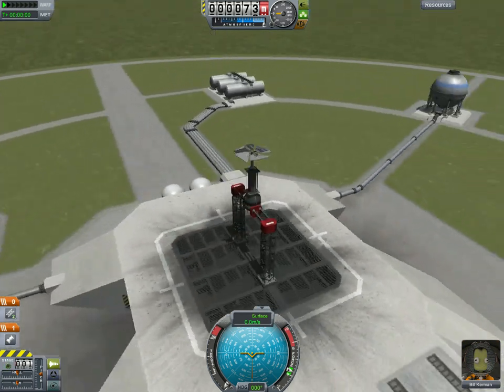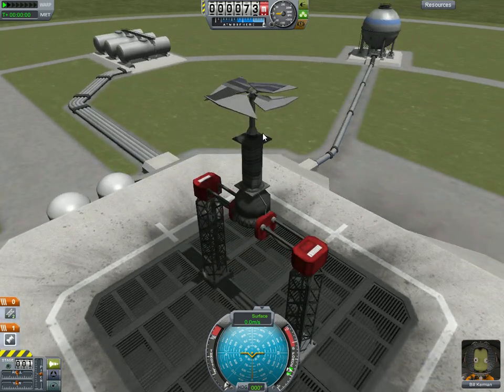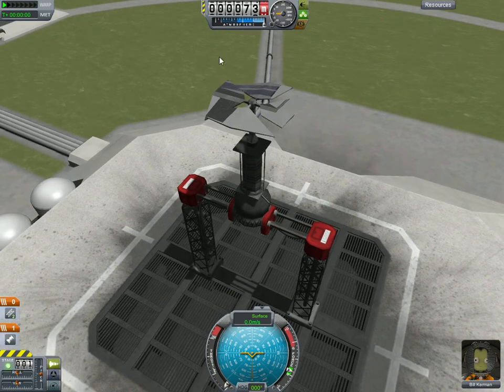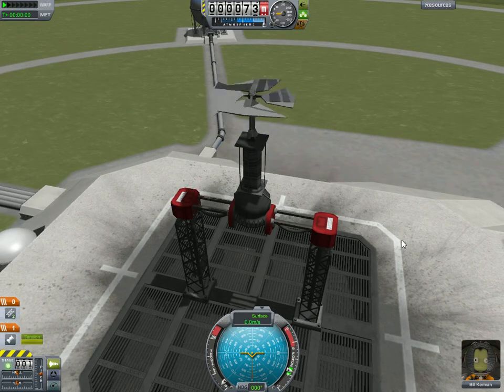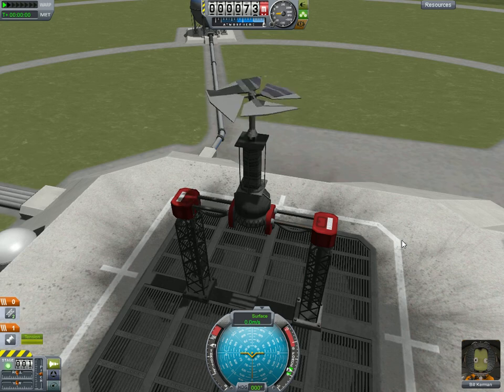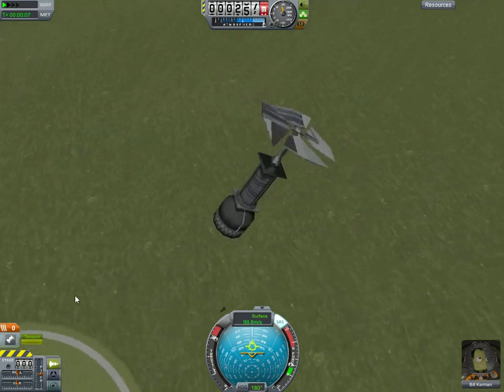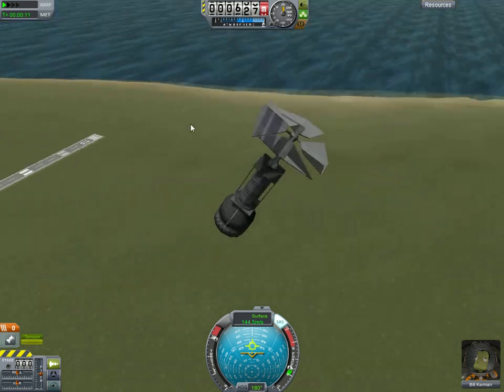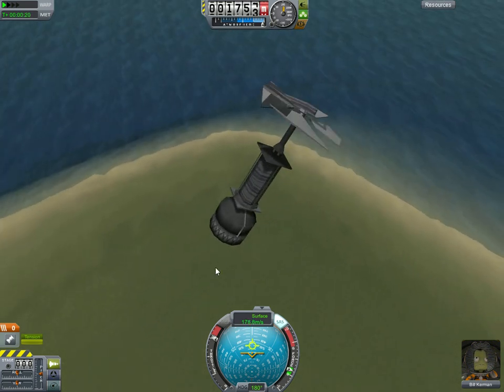Fun with Kerbal Plugins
Just goofing off.

Making Kerbal mods is entertainingly difficult. I think maybe I'll try to make some robot legs.